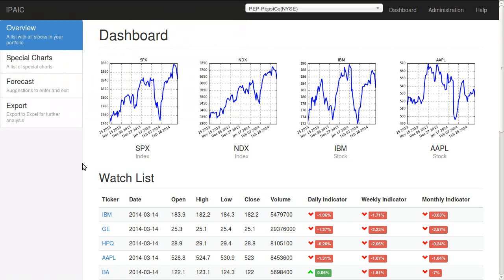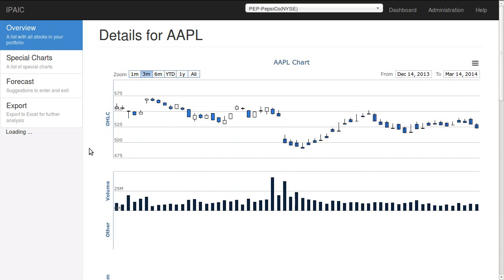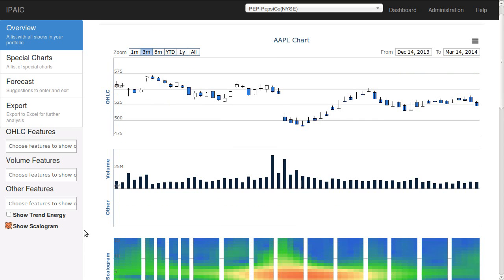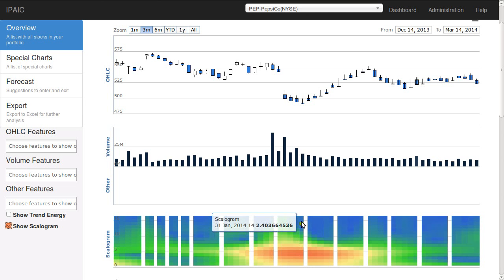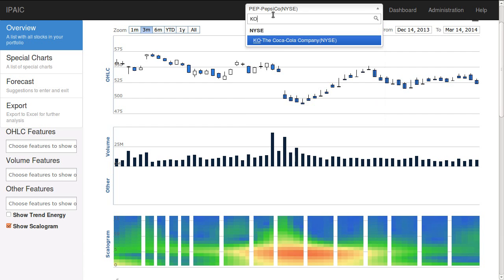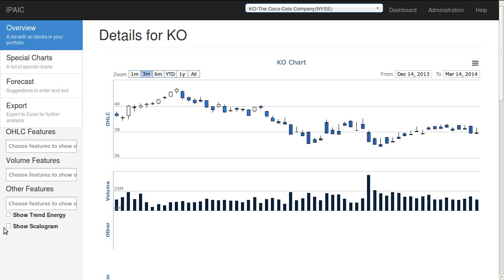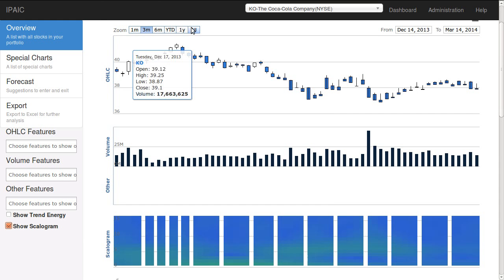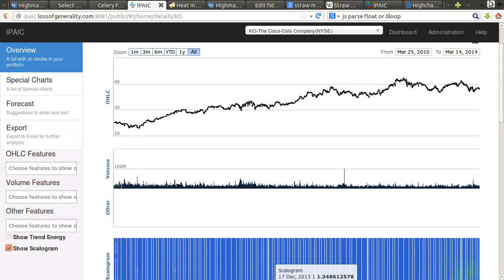Visualizing the scalogram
This video demonstrates how to visualize the scalogram for noise in IPAIC. That can very celarly show you any noise sub-bands in the price movement.